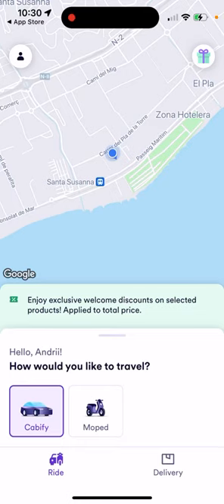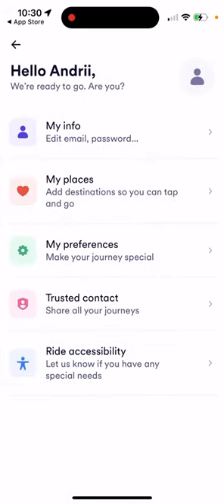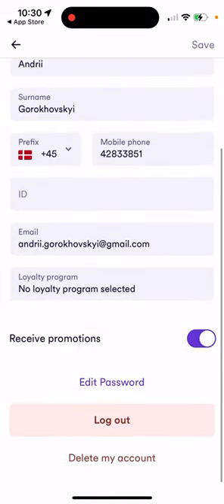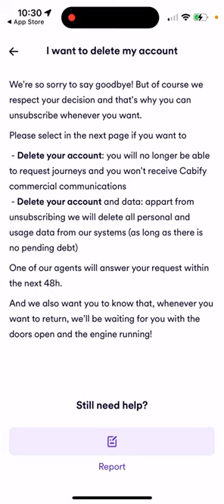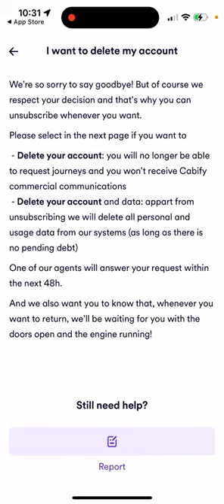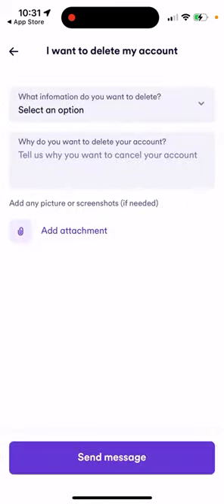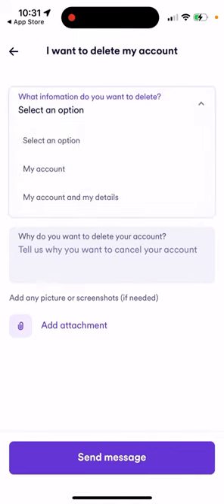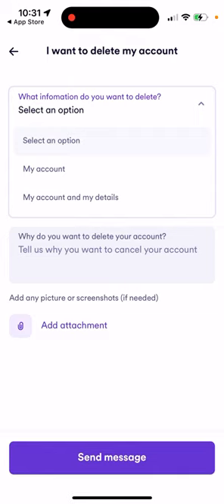How to delete account in Cabify app?